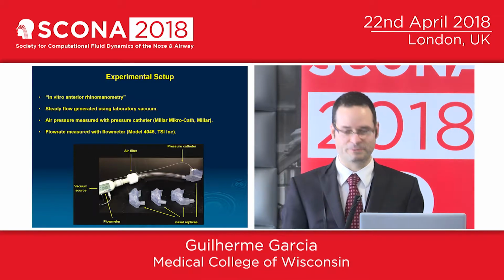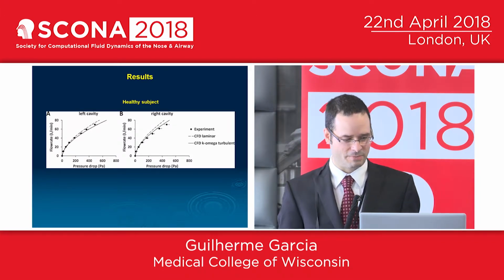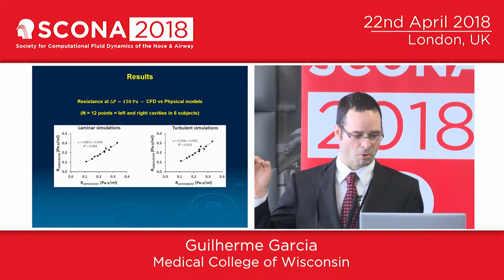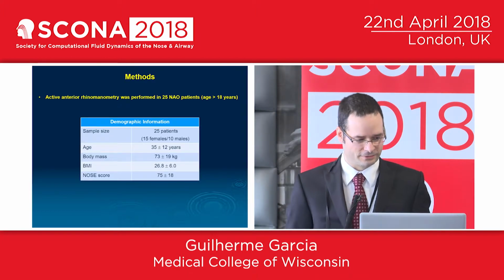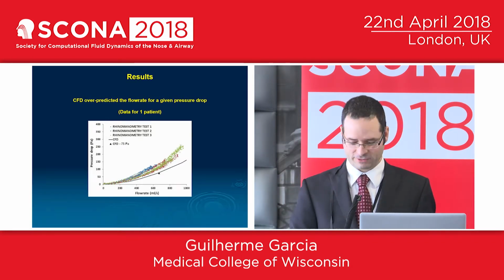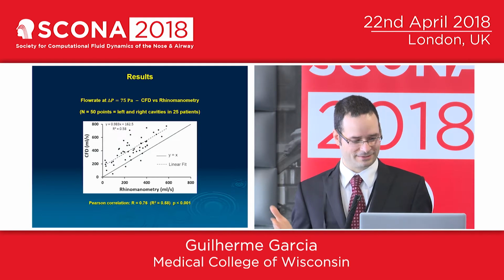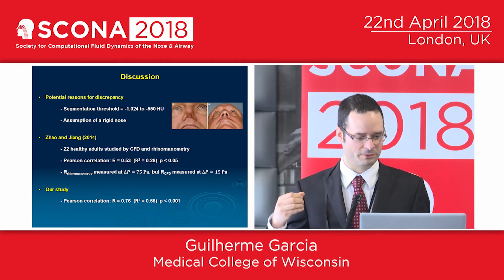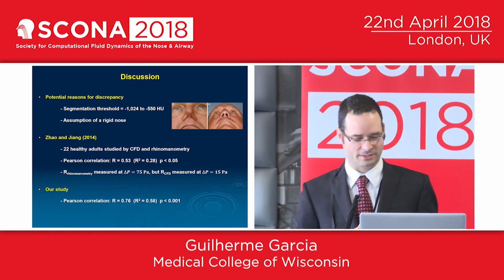2.2 Correlating CFD with objective clinical testing and physical models - Prof Guilherme Garcia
Profesor Guilherme Garcia is an Assistant Professor in the Joint Department of Biomedical Engineering at Marquette University and the Medical College of Wisconsin. He has 13 years of experience working on experiments and computer simulations of airflow, heat transfer, moisture transport, and particle transport in the human nasal cavity. Dr. Garcia was inspired to pursue a career in nasal physiology after attending a seminar by a visionary ear-nose-throat doctor while he was pursuing his PhD in statistical physics in Brazil. The visionary doctor, Dr. Dário Martins, discussed the need to develop better objective tools for diagnosis and treatment planning for patients with nasal obstruction, in particular patients with atrophic rhinitis and empty nose syndrome. With this goal in mind, Dr. Garcia moved to the United States, where he completed a post-doctoral fellowship in Dr. Julia Kimbell’s laboratory in North Carolina (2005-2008). He also completed a second post-doctoral fellowship in computational biology at The University of North Carolina Cystic Fibrosis Center (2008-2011). In 2012, he joined the faculty at the Medical College of Wisconsin. In collaboration with several clinicians, especially Dr. John Rhee (Department of Otolaryngology and Communication Sciences), Dr. Garcia has developed a vibrant research program applying fluid mechanics to obstructive upper airway diseases. The Garcia lab has received funding from the National Institutes of Health (NIH) to develop virtual surgery planning methods for nasal airway obstruction and also to optimize the delivery of inhaled aerosolized medications to the paranasal sinuses of chronic rhinosinusitis patients.